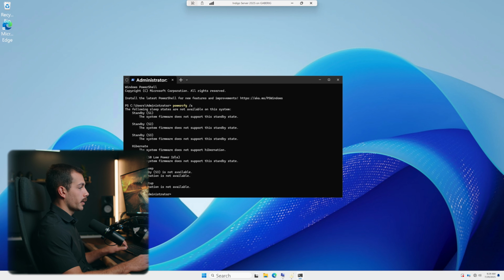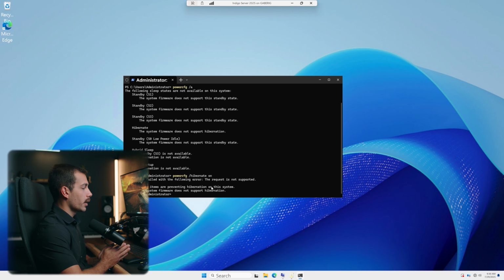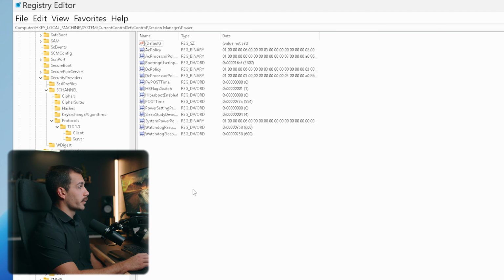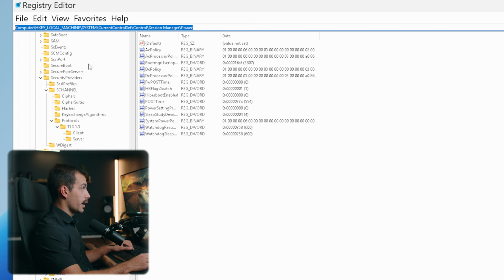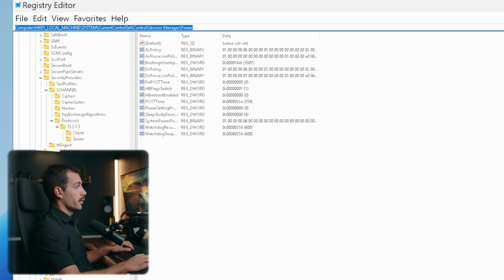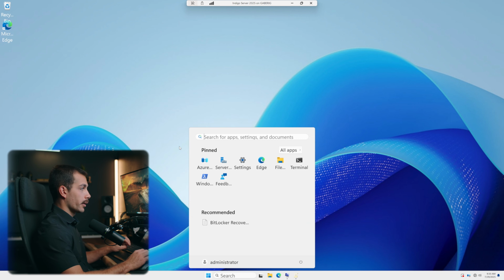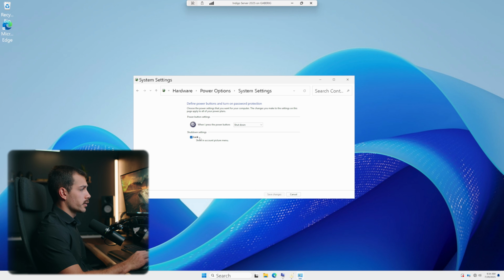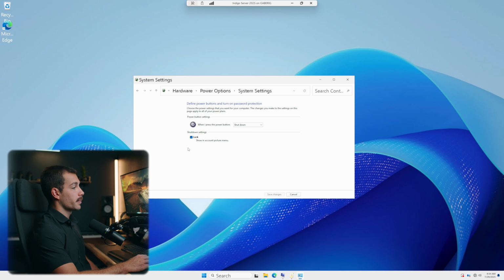How to Enable Windows Fast Startup | How to Enable Windows Server 2025 Fast Startup with Powershell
Want to reduce boot times and improve server responsiveness? In this video, we show you how to enable Fast Startup on Windows Server 2025 using PowerShell.

Fast Startup combines elements of shutdown and hibernation to help your system start faster after powering off. While typically used in client OS environments like Windows 10/11, enabling it on Windows Server 2025 can benefit lab setups, testing environments, and certain production scenarios where reboot time matters.

In this tutorial, you’ll learn:

What Fast Startup is and when to use it

How to check if Fast Startup is available

How to enable Fast Startup via PowerShell

What to watch out for when using Fast Startup on servers

Tips for disabling hibernation if needed

⚡ Boost your server's boot efficiency in just a few commands!